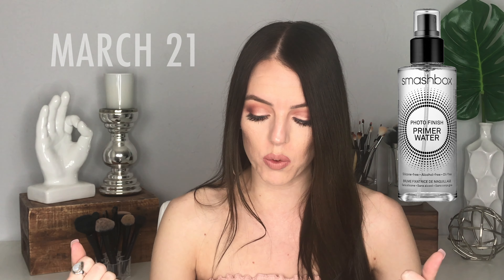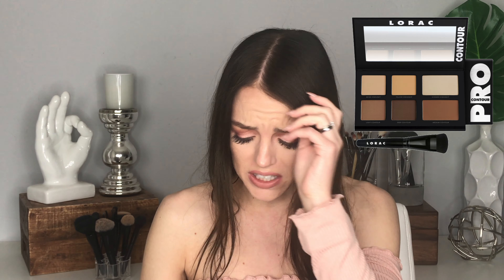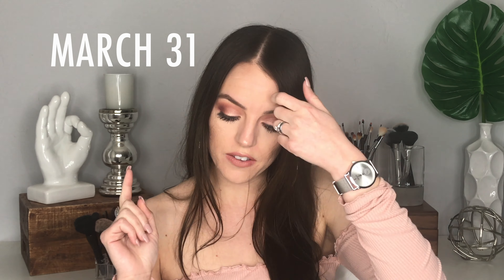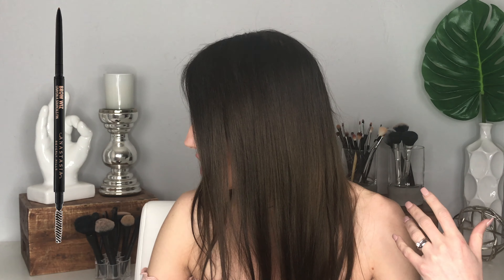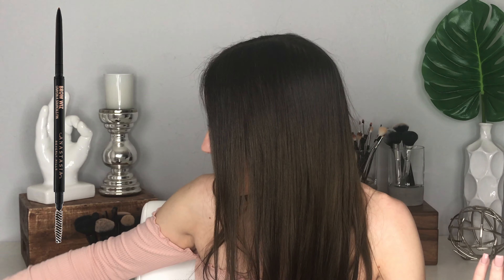Ulta 21 Days of Beauty WISH LIST:What To Buy | SPRING 2018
Like this video if you would like me to do a similar video for Ulta's next 21 days of beauty sale! Thank you for taking some time out of your day to watch my video!

-MVMT Watches and Sunglasses: ”juliaz15" for $15 off your purchase

-Smile Brilliant at home teeth whitening system: “juliazuniga20” for $20 off

B U S I N E S S I N Q U I R I E S / A D D R E S S R E Q U E S T F O R . P R